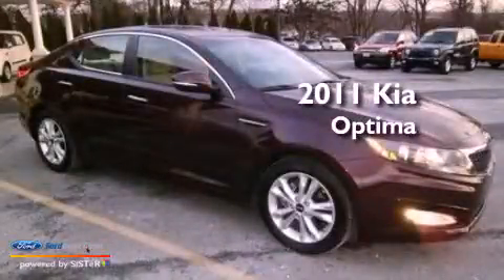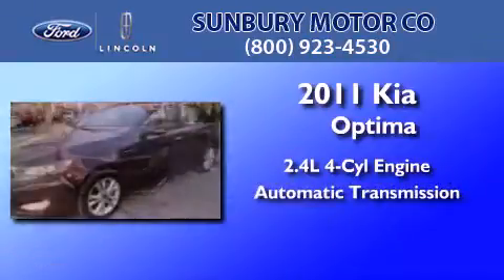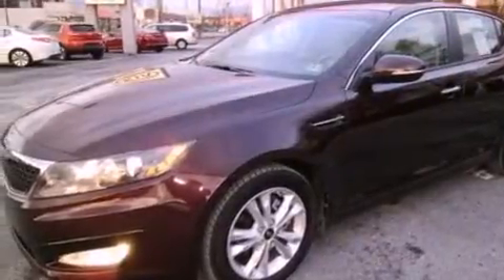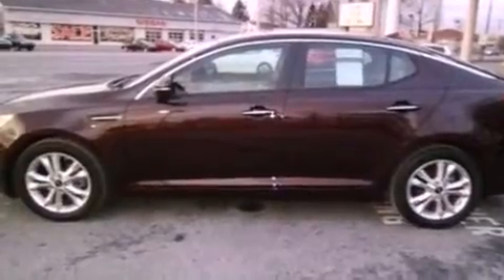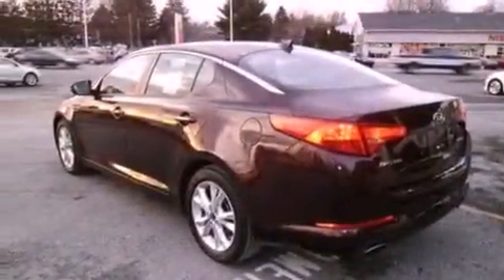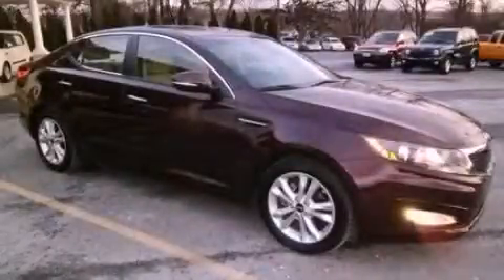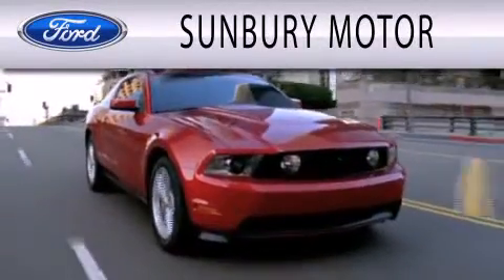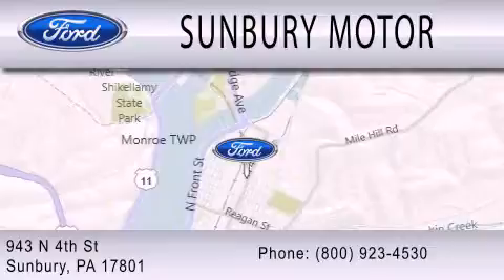2011 Kia Optima Sunbury PA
Year : 2011
 Make :
 Model :
 Engine : 2.4L I4 16V GDI DOHC
 Trans . : 6-SPEED AUTOMATIC
 Exterior : CHERRY
 Miles : 7,400

 Stock : KS387